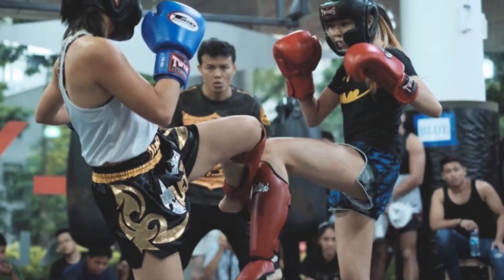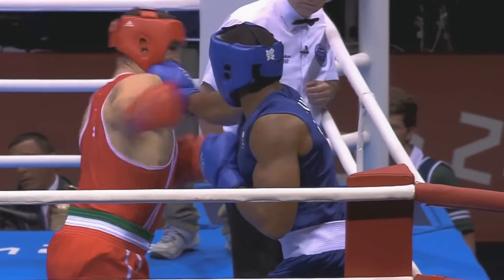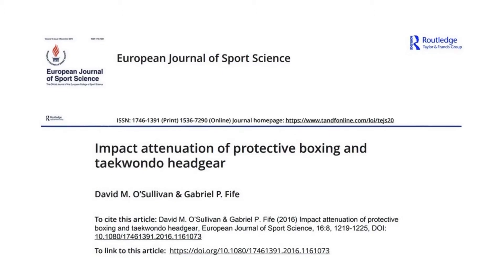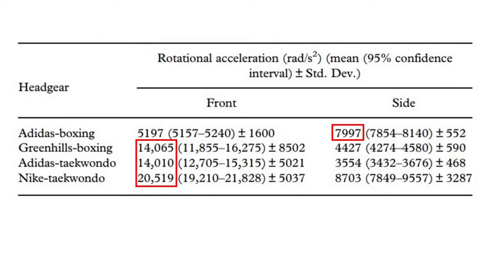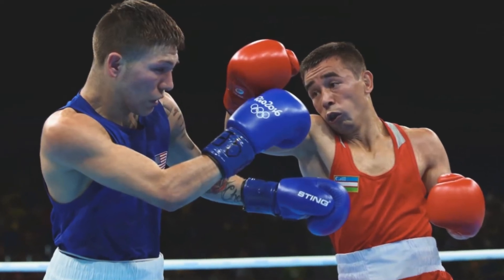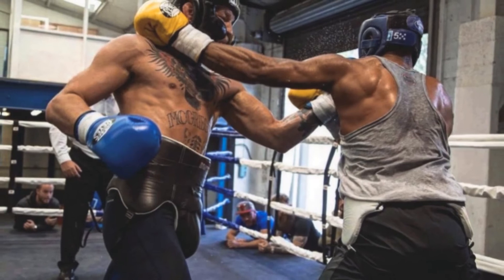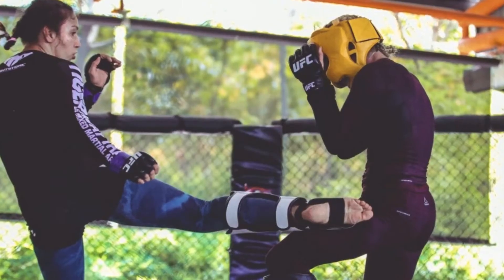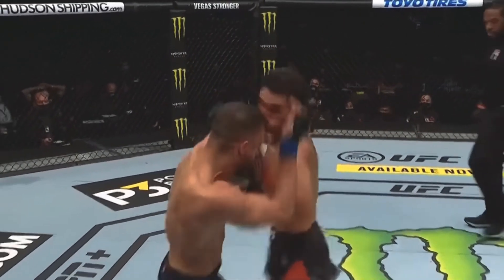Headguards prevent concussions?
This video looks at some of the scientific research behind the use of headguards in preventing concussions in combat sports.